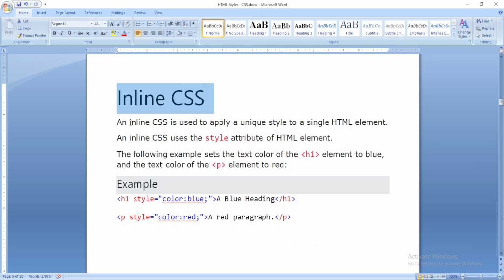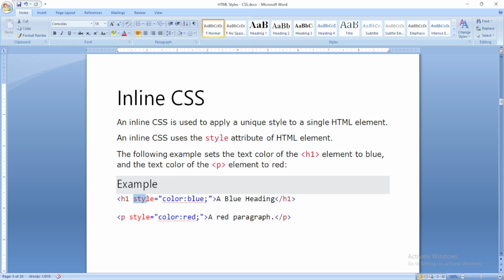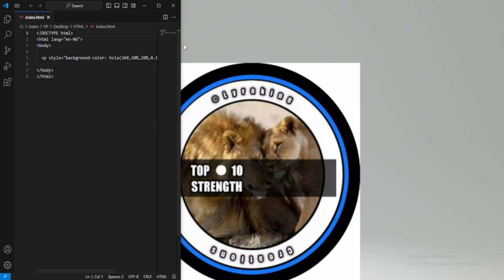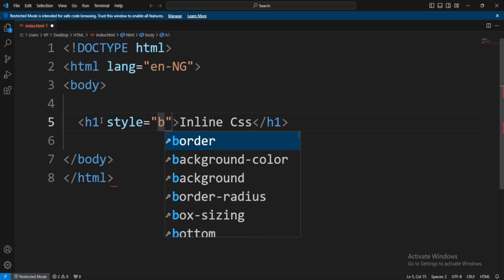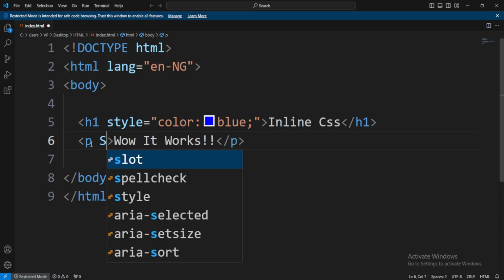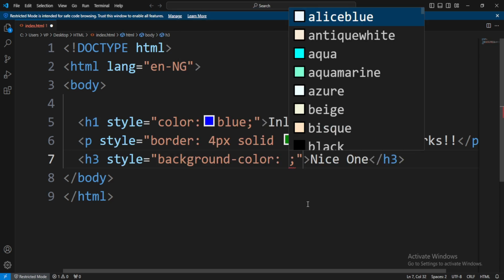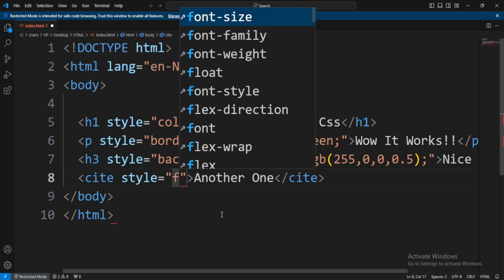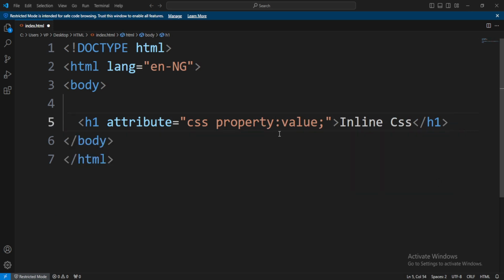HTML Tutorial for Beginners to Advance 43 HTML Basics Crash Course HTML Inline CSS Styles Element